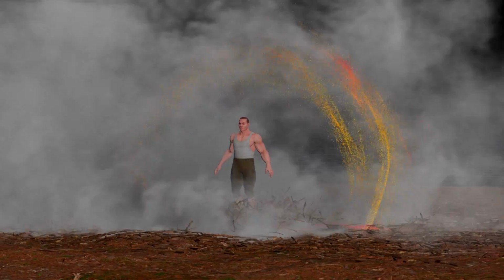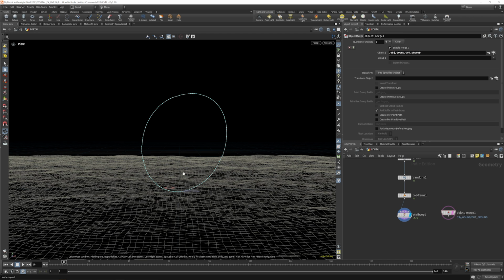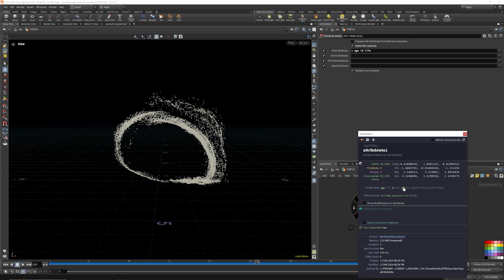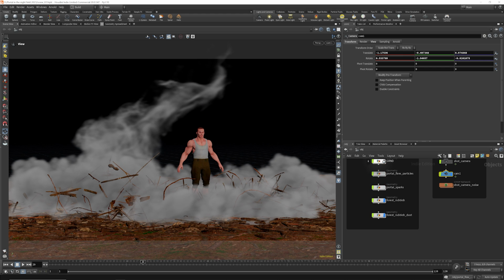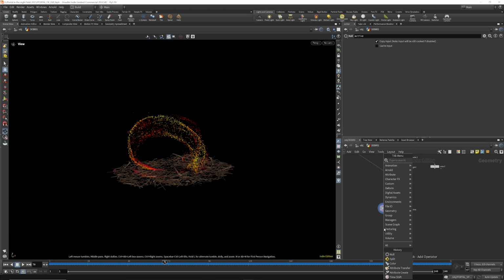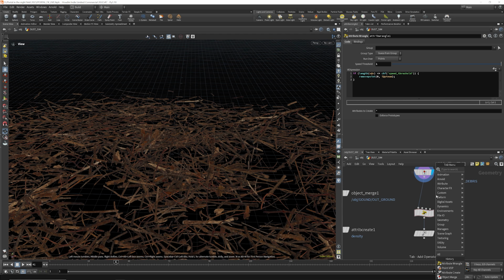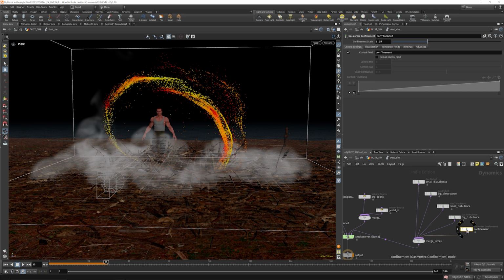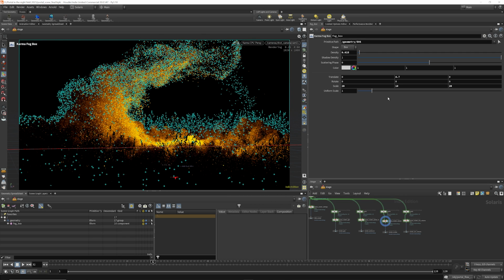Magical Portal FX | Beginner Houdini Tutorial (Particles & Karma)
Join Andrew Sutherland as he guides you through the captivating process of crafting a mesmerizing Portal FX  using particles, RBD, and smoke.
Master RBD simulations for authentic object interactions like swirling debris entering the portal and objects being expelled outward. Refine smoke simulations to infuse the portal with an enchanting atmosphere, elevating realism and immersion.